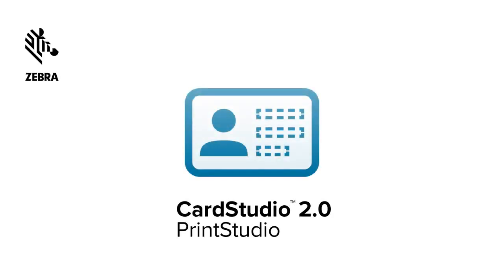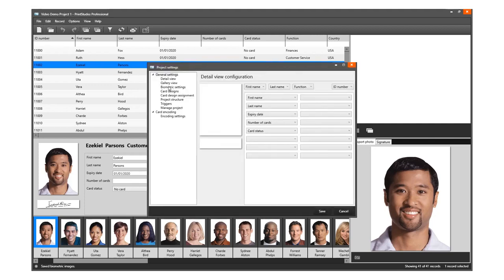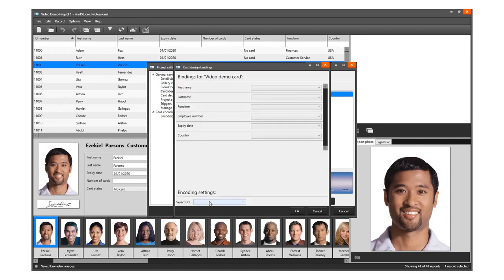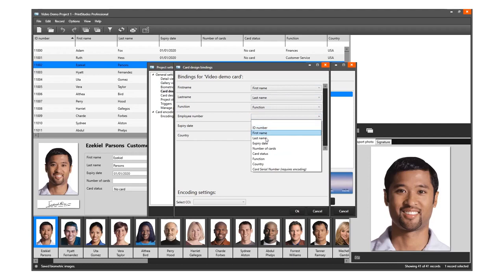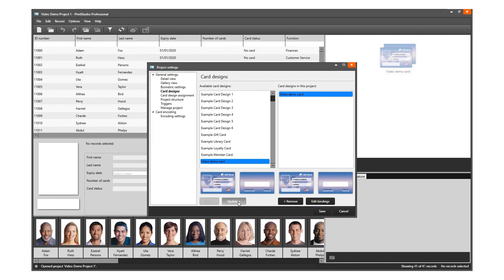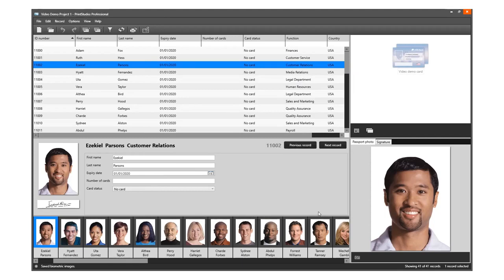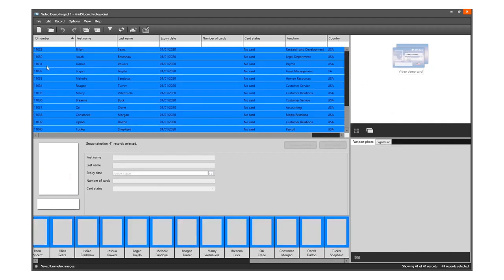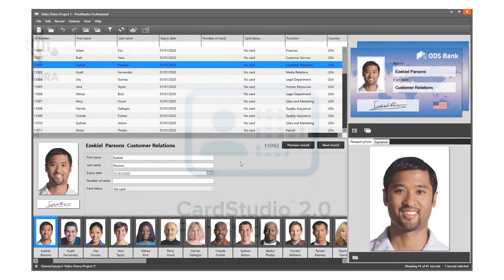Zebra CardStudio ID Card Design Software & Downloads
Phần mềm CardStudio cung cấp các công cụ mạnh mẽ để thiết kế và in ấn thẻ ID chuyên nghiệp. Chúng tôi sẽ chỉ cho bạn từng bước từ việc cài đặt phần mềm, thiết kế thẻ, đến các tính năng nâng cao và cách in thẻ. Video sẽ hướng dẫn bạn cách sử dụng phần mềm thiết kế thẻ Zebra CardStudio ID Card và cách tải phần mềm này về. Hãy theo dõi để nắm vững kỹ thuật sử dụng Zebra CardStudio và tạo ra những chiếc thẻ ID đẹp mắt!
CÔNG TY TNHH TMDV VÀ PTTT TÂN PHÁT
VP Hà Nội
Số 41/117 Thái Hà, P.Trung Liệt, Q.Đống Đa, TP. Hà Nội
VP TP.Hồ Chí Minh
Lầu 5 - số 226 Nguyễn Phúc Nguyên P9, Q3, TP HCM
Nếu bạn thấy video hữu ích, hãy like, share và subscribe kênh Tân Phát để cập nhật những video mới nhất về các giải pháp công nghệ và hệ thống chấm công. Cảm ơn các bạn đã theo dõi!